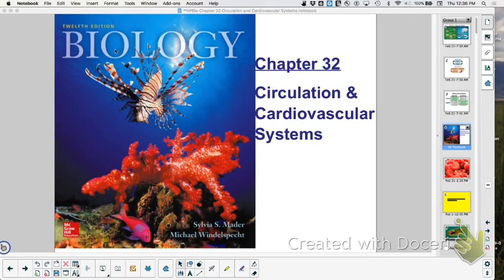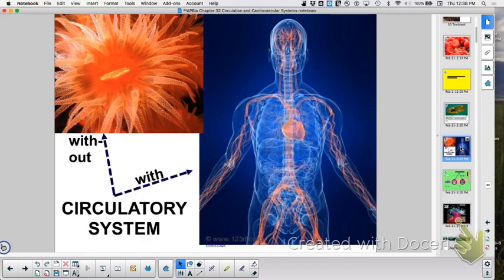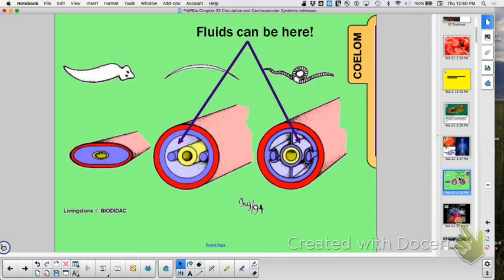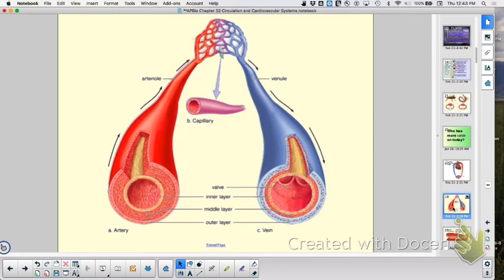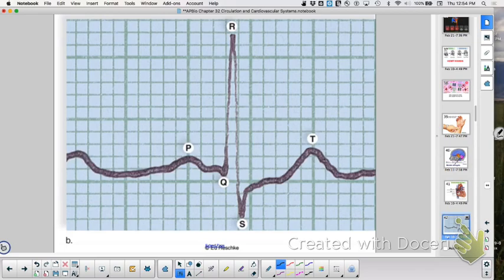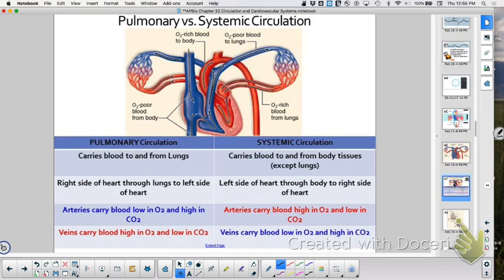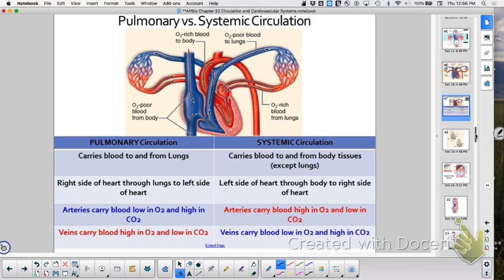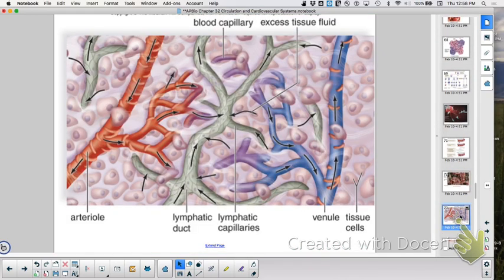APBio Ch 32 Review: Circulation and Cardiovascular System